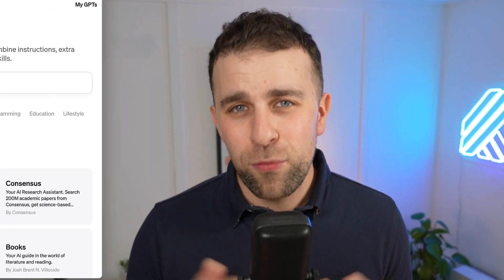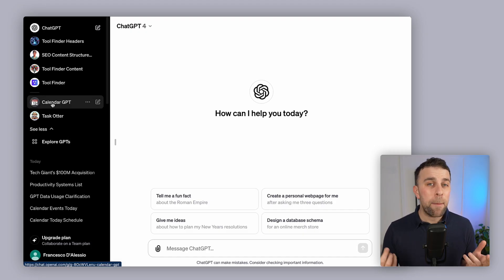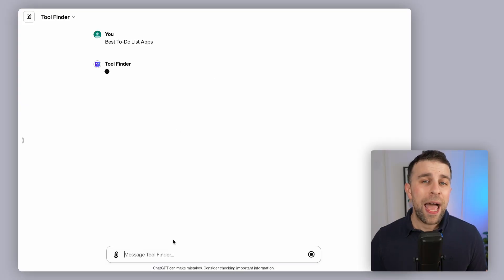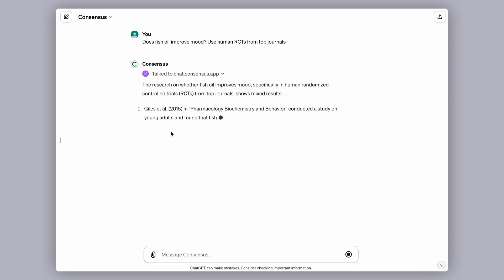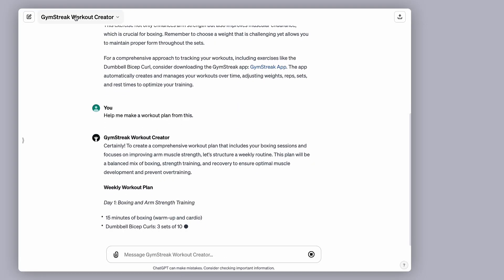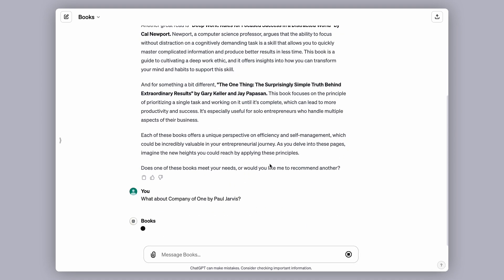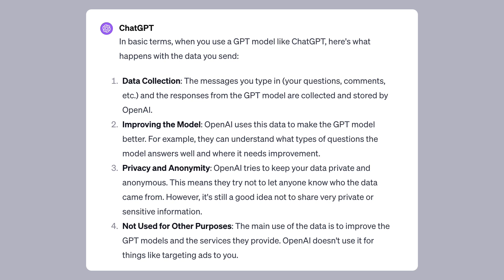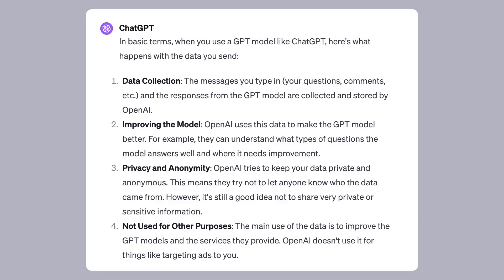Best GPTs for AI Productivity in 2024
Stop doing busywork! Try Bento Focus ChatGPT released the GPT Store for finding, and exploring ways to use their community-built GPT apps. Here are our biggest recommendations.

⏰ TIME STAMPS

00:00 - What is the GPT Store?
00:41 - GPT App 1
01:02 - GPT App 2
01:39 - GPT App 3
02:01 - GPT App 4
02:40 - GPT App 5
03:20 - Privacy Advice
05:00 - Cherio